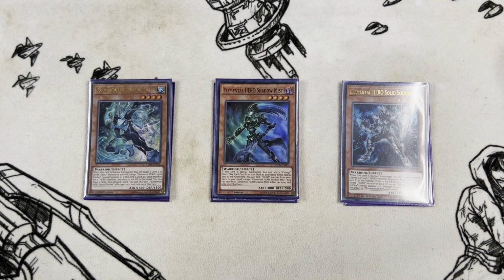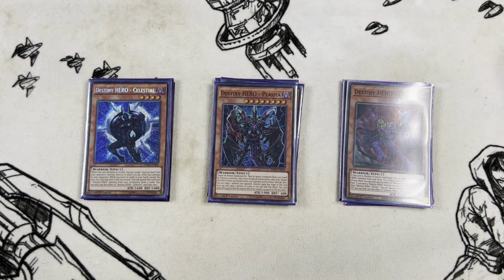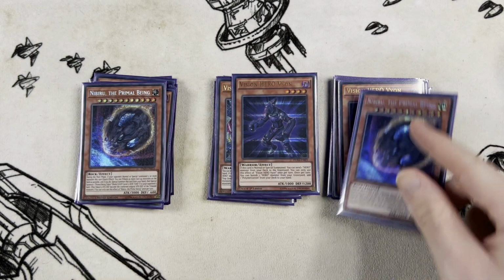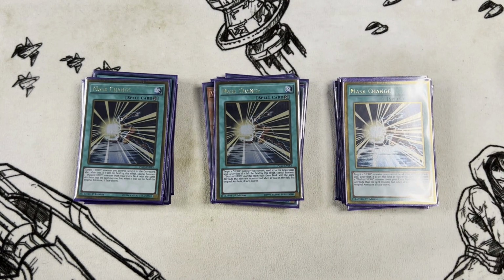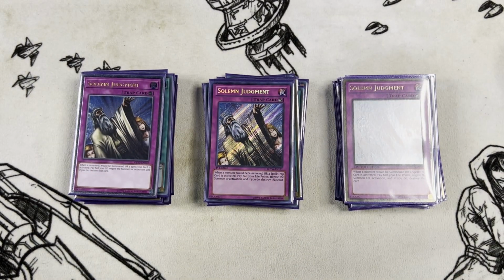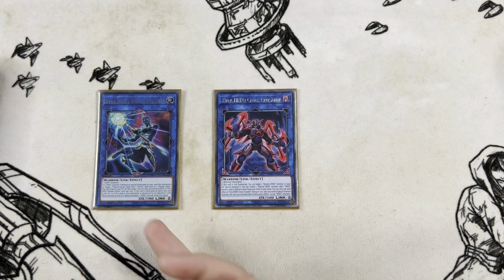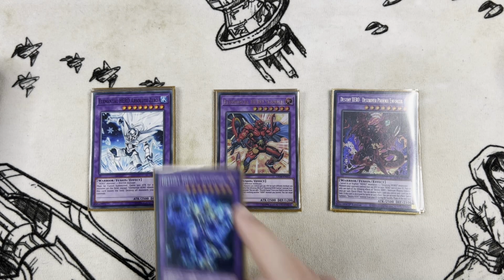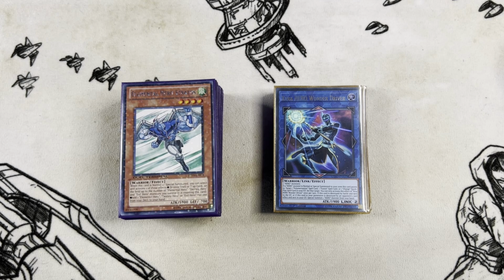Elemental Hero Deck Profile - March 2022